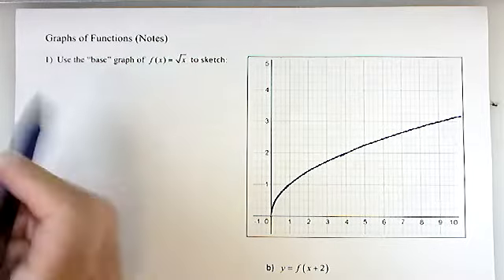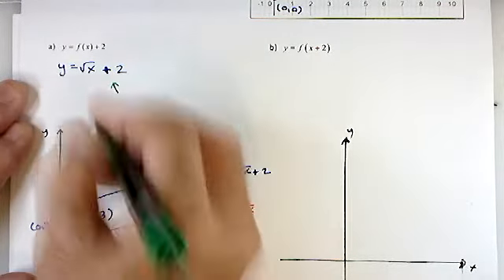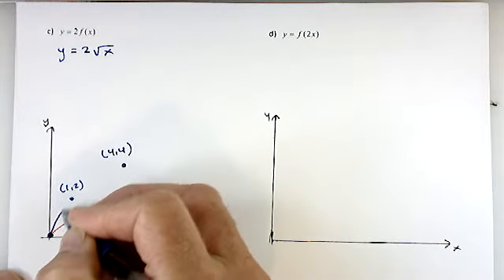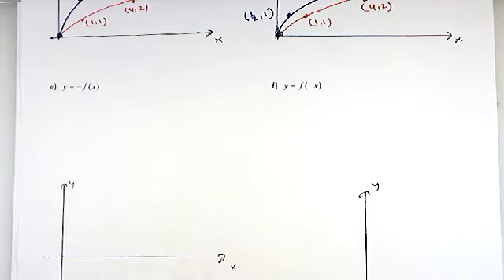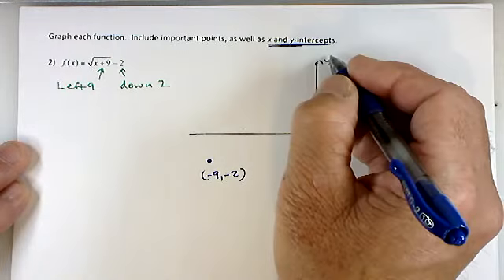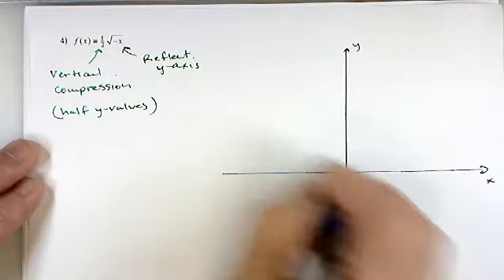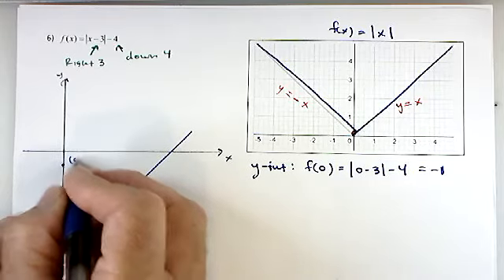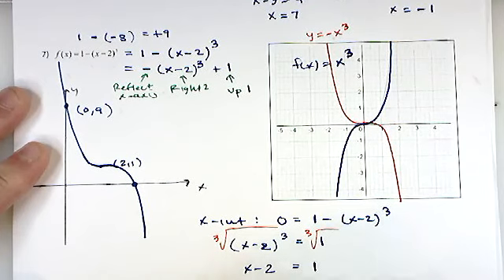Graphing Functions with Transformations and Reflections